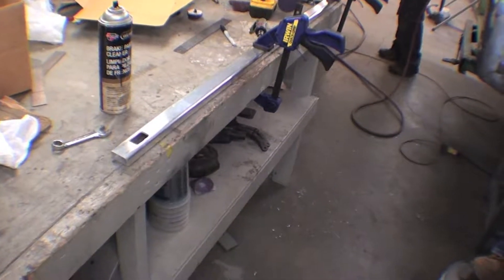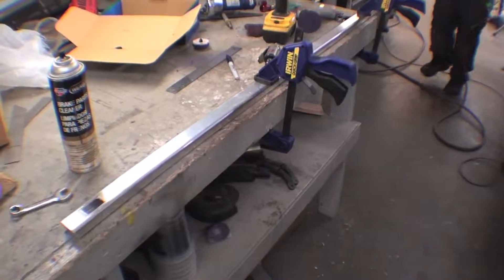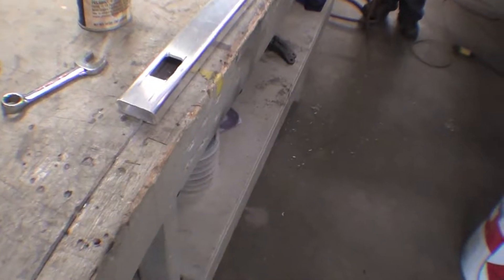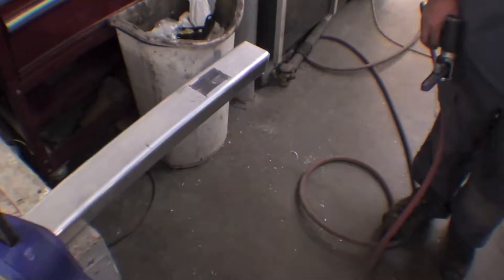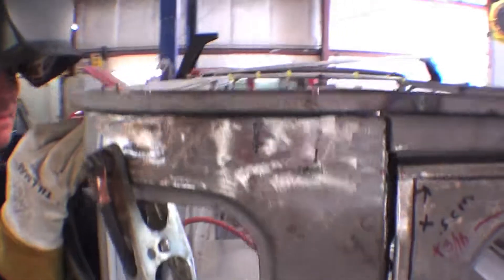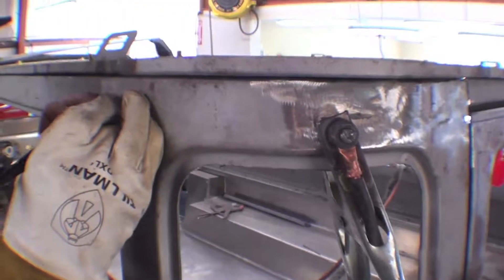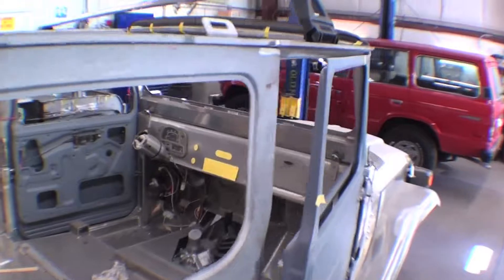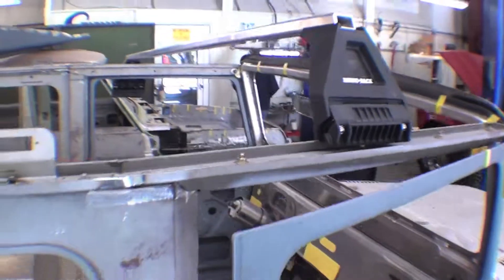Series #717 Restoration 1979 Troop Carrier 75